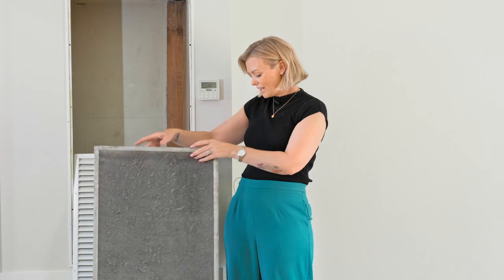Preventative maintenance for your home with the INVESTMENT 💎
Gemma Aiken 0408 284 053